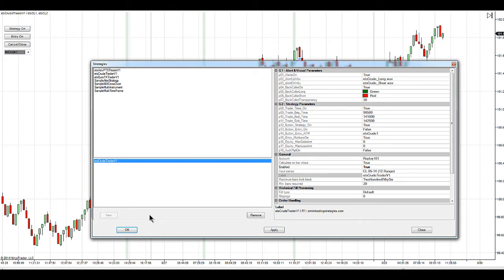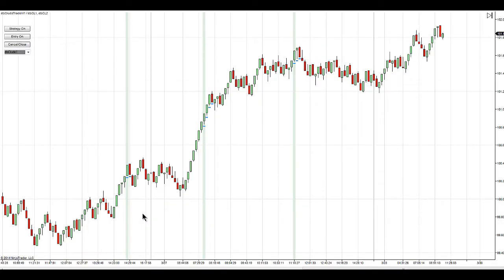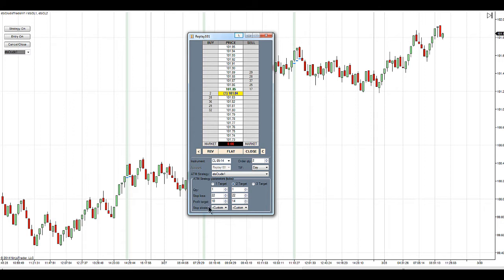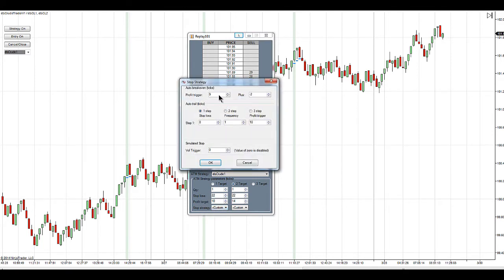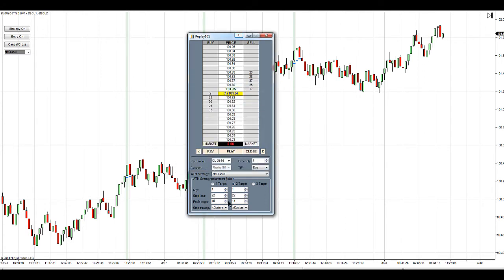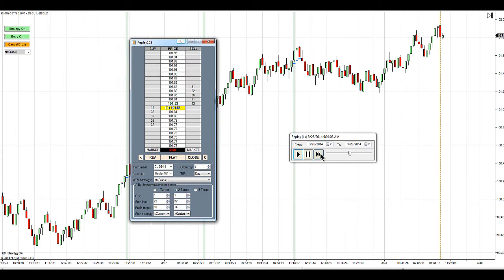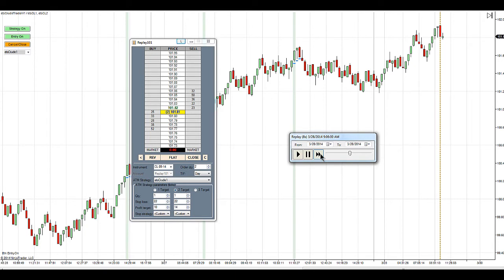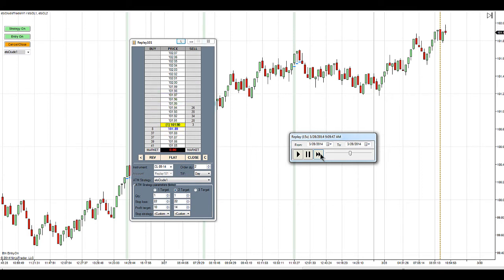ETS Crude-Trader Video 2